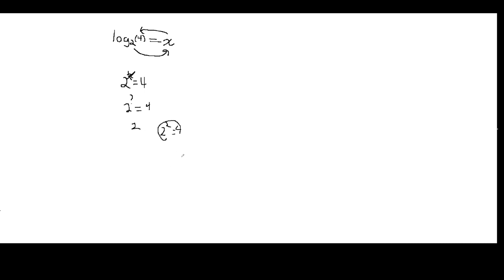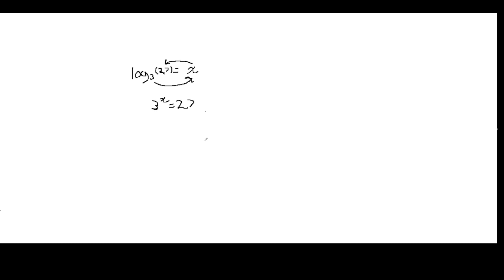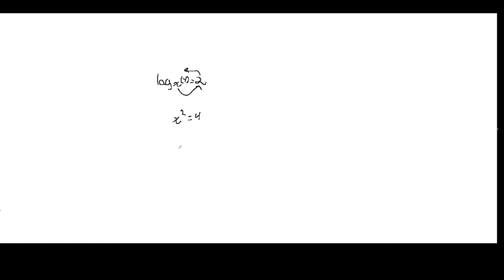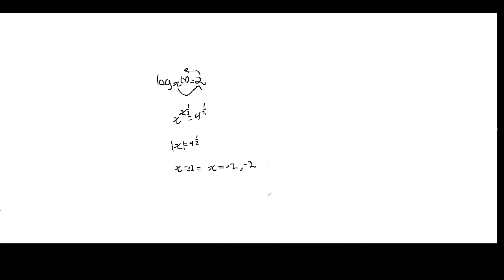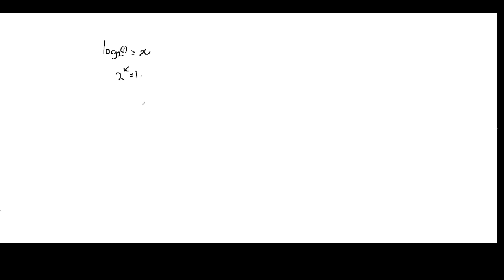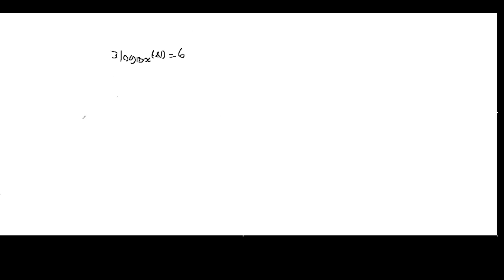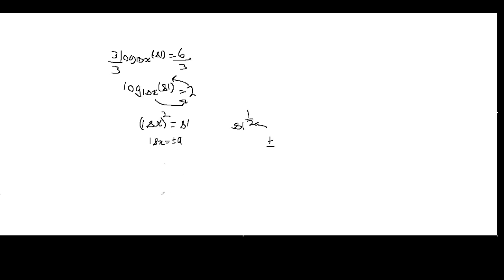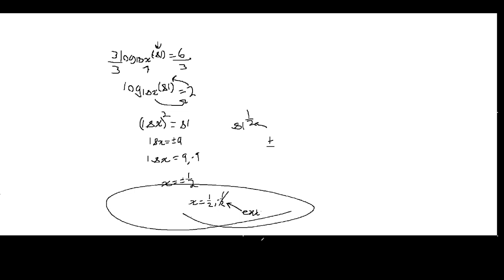What are logs? | Logs explained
In this video, I explain logs.